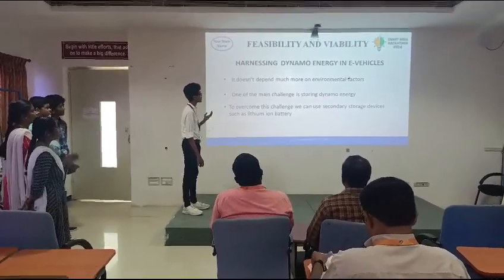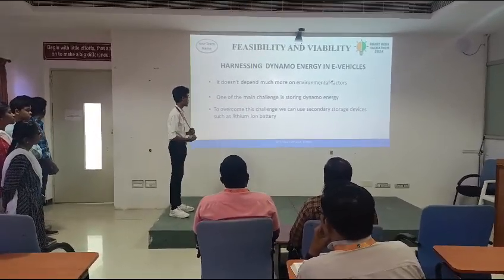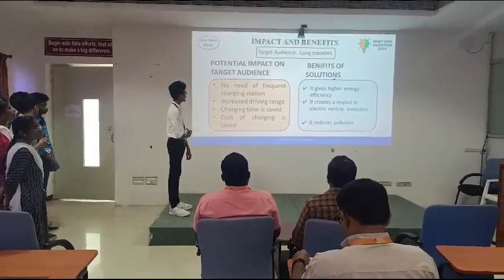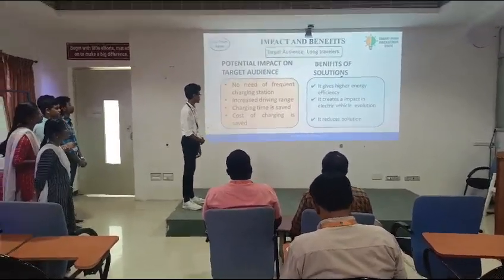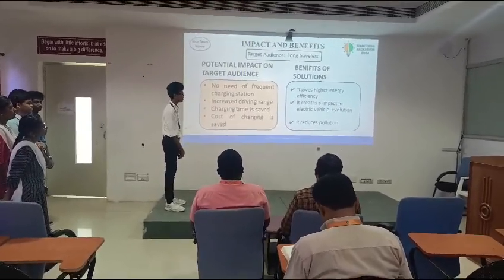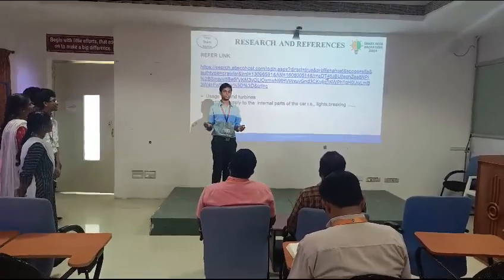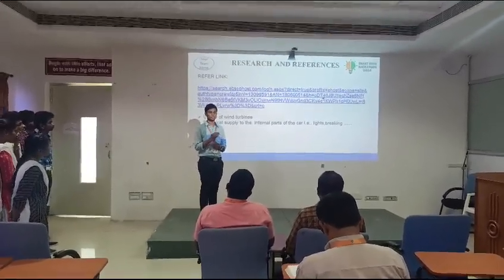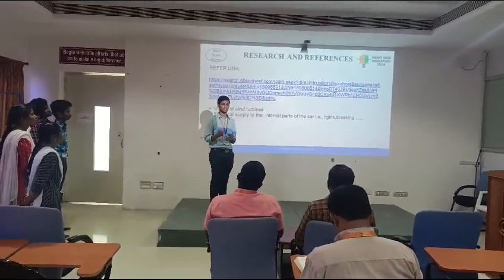SMART INDIA HACKATHON SELECTION IN BUILDERS ENGINEERING COLLEGE 🎓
Thrilled to share that I've had the incredible opportunity to present a paper at the selection for Smart India HACKATHON at our college (builders engineering college) . My enthusiasm for participating in competitions was heightened by this event, and unlike previous speech competitions, I experienced a newfound confidence that carried me through without a hint of fear.

The journey to the Hackathon was not just a personal challenge, but a collaborative effort. As part of the 'Tech Wizards,' a six-member team, we combined our diverse skills and innovative thinking to contribute to this prestigious event.

It's an exciting piece that reflects our team's dedication and hard work. The experience has been nothing short of inspiring, and it's reinforced my belief in the power of teamwork and collective intelligence.